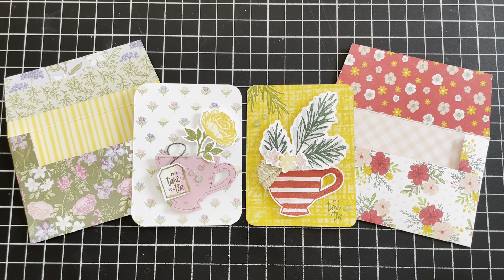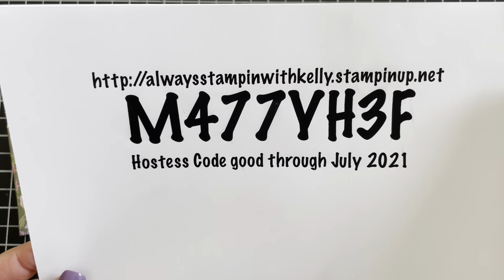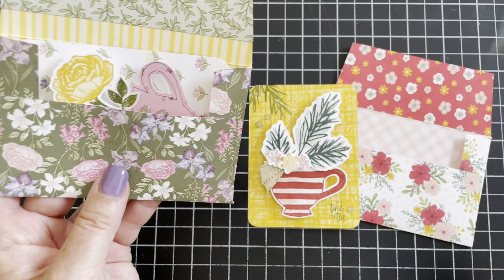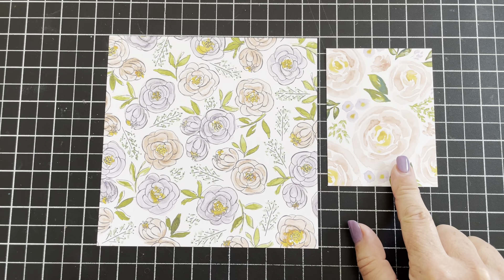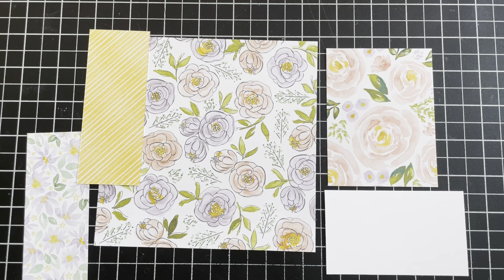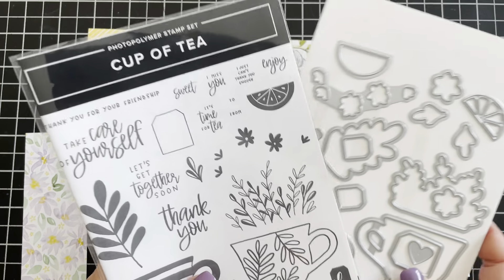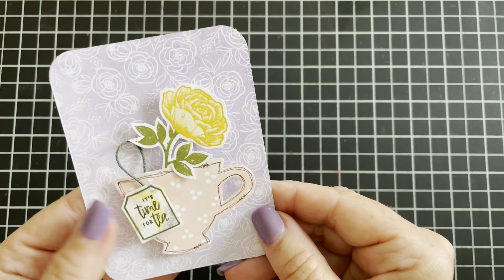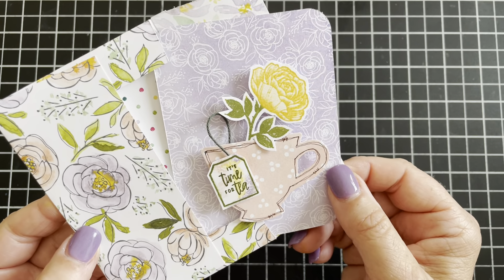Gift Card Envelope from 6x6 Paper with KellyJean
Use Hostess Code M477VH3F

when ordering from my online store (link above) and you will receive a special little thank you directly from me ! I appreciate you! Comment so i can appreciate you even more!!!

In this video, i am showing you how to create the cutest little Gift Card Envelope from just one piece of 6x6 paper! No more wondering what to do with all those 6x6 paper packs piling up in your art studios! I will also show you how to put together a coordinating Journaling Card I’m this video with a couple stamping techniques i think you might really enjoy!

Let me know you were here by leaving a positive hello in the comments and let me know what you think about this fun project!

Visit me on Instagram @always_stampin

and on FB @alwaysstampinwithkelly

Thanks for being here! I hope you have a creative day!